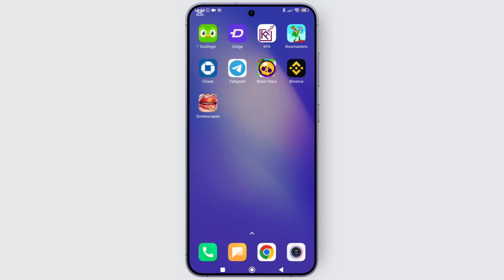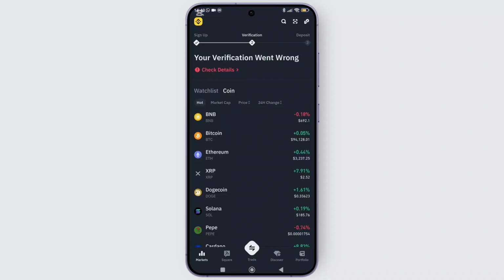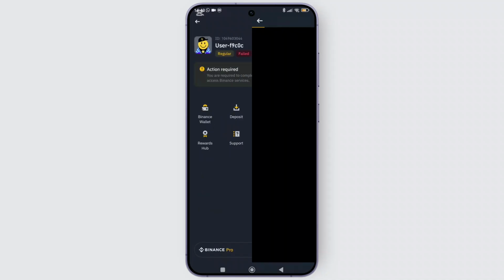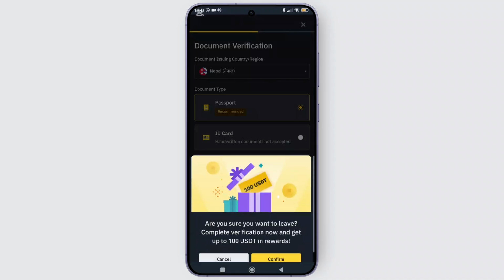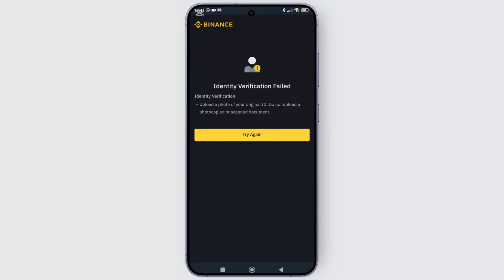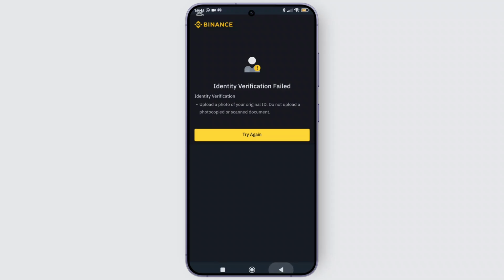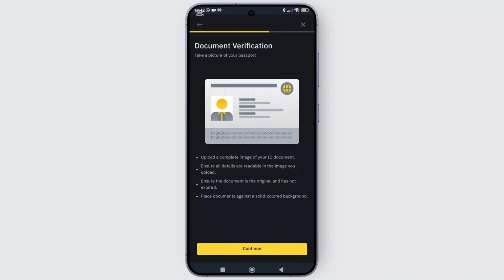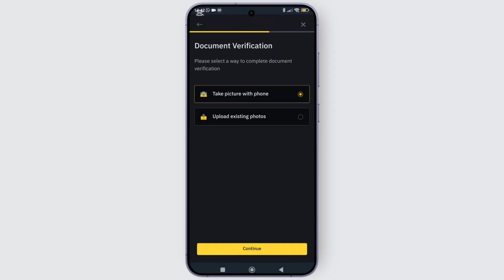How To Fix Binance Verification Failed | Intermediate Verification Failed Solution 2025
Having trouble completing your Binance intermediate verification? This video will guide you through troubleshooting steps to resolve verification issues, including re-uploading clear documents, ensuring correct information, and addressing common errors. Follow these steps to get your account verified successfully!

Timestamps:
00:00 How to Fix Binance Verification Failed
00:10 Step-by-Step Solution for Intermediate Verification